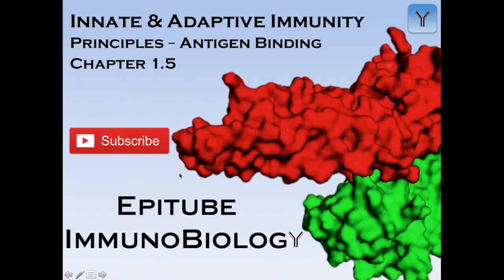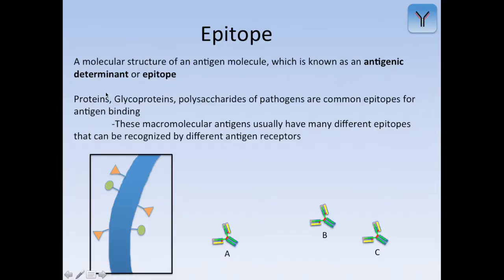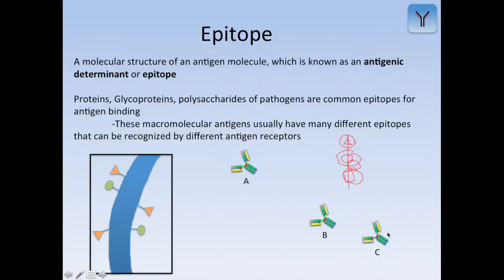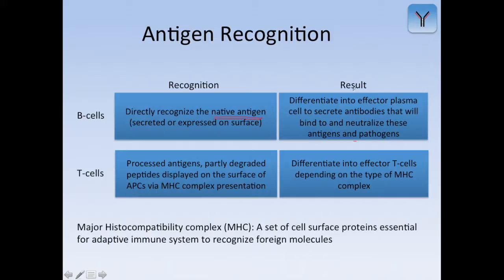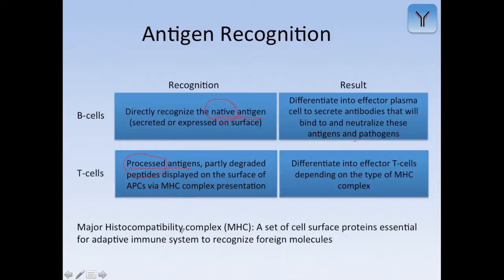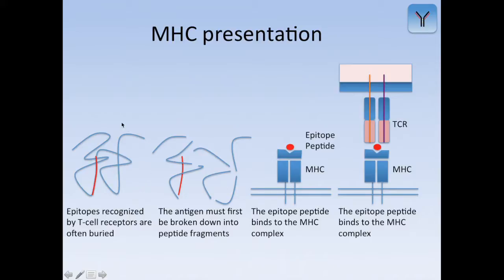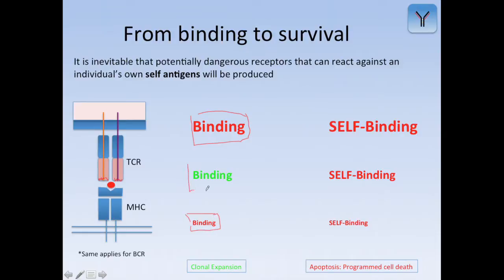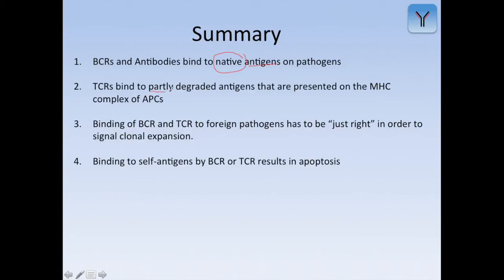Innate and Adaptive Immunity 1.5 Antigen Binding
A lecture describing the principles of Antigen binding of T-cell and B-cell receptors. This is a lecture of a series of lectures that covers all things immunobiology! As the series progresses, we will cover topics in greater detail!